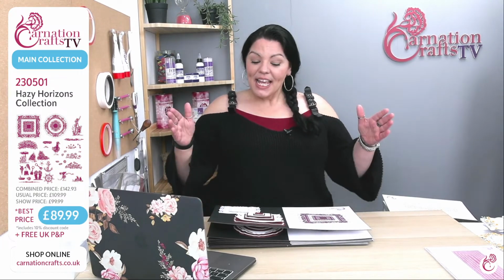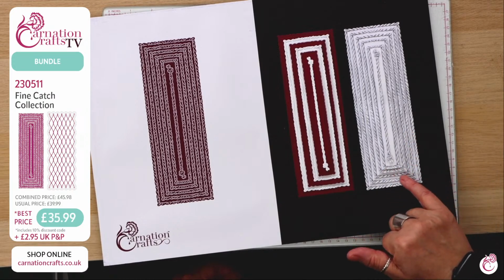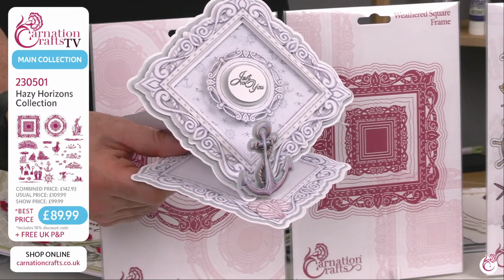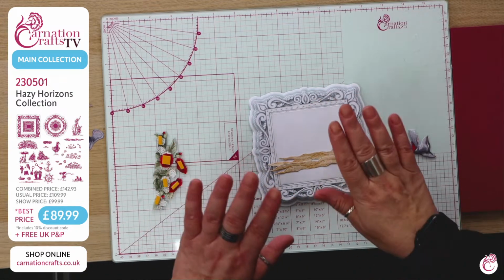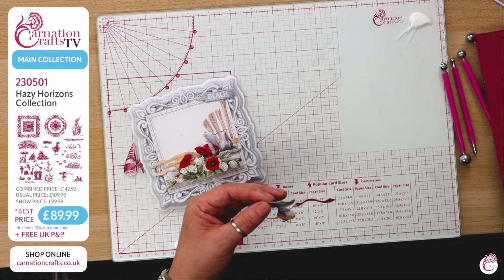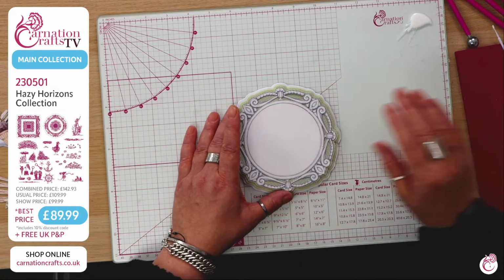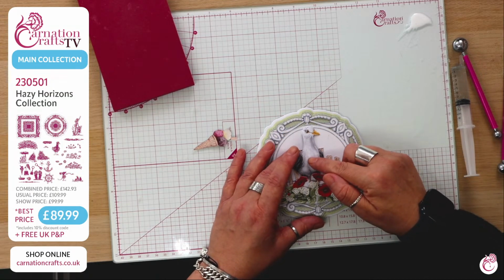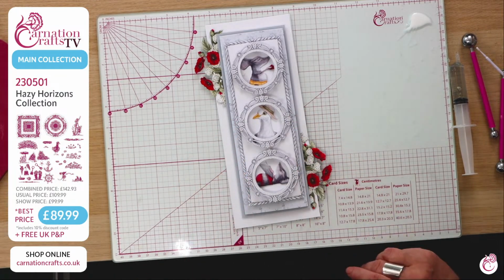Carnation Crafts TV - Hazy Horizons Launch Part 1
Join the Carnation Team for a look at our brand new, exclusive collection launching here first!